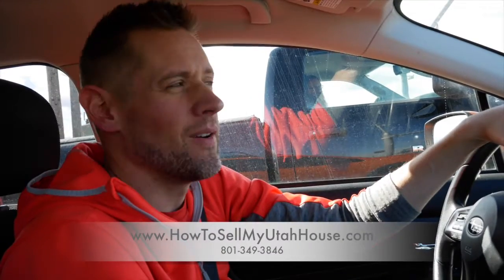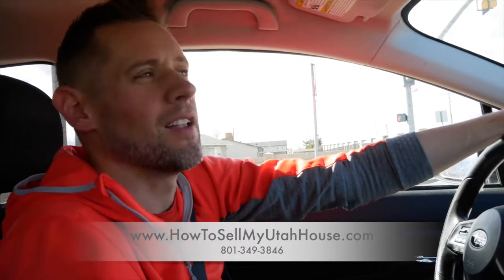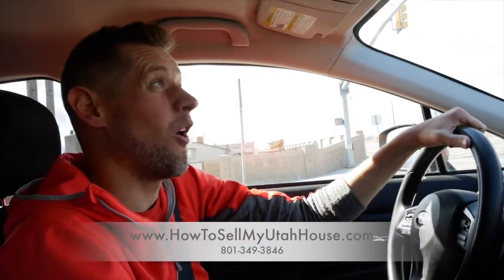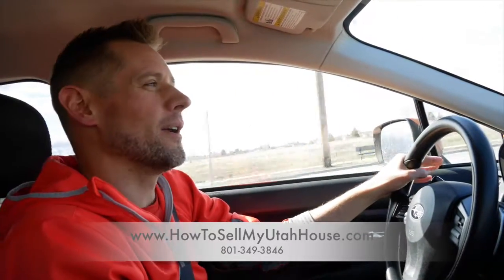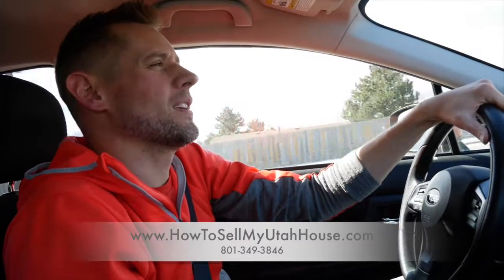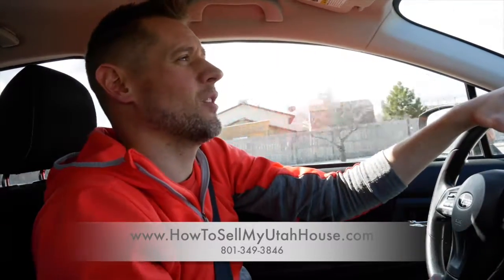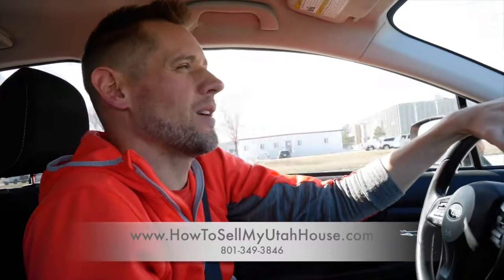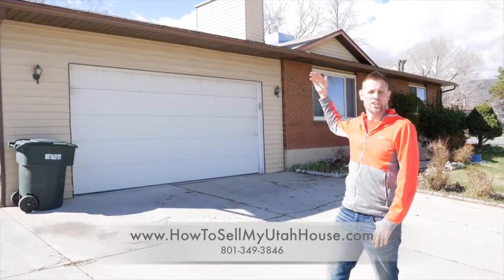How We Helped Newlyweds - We Buy Houses Salt Lake City Utah- How To Sell A House Fast